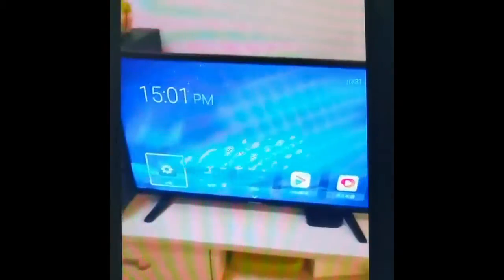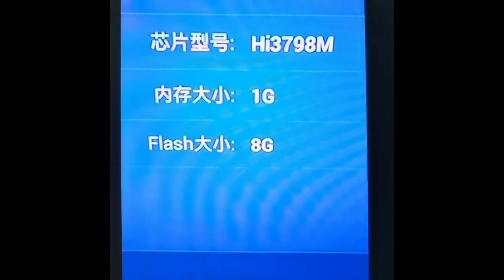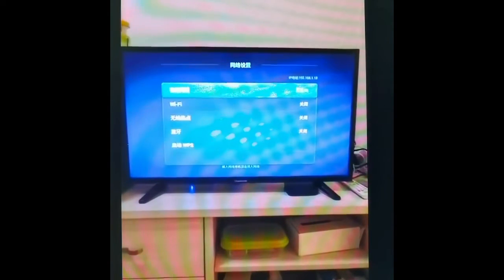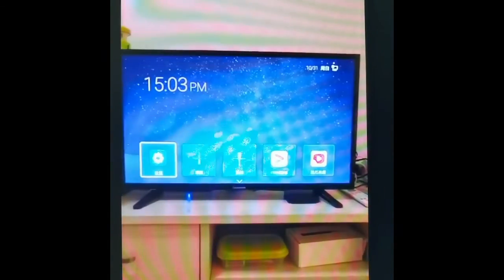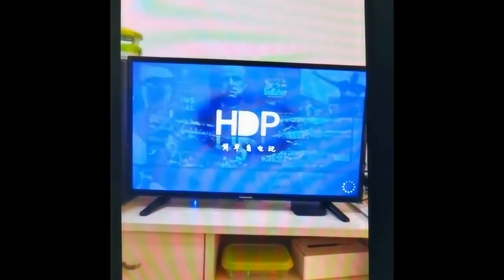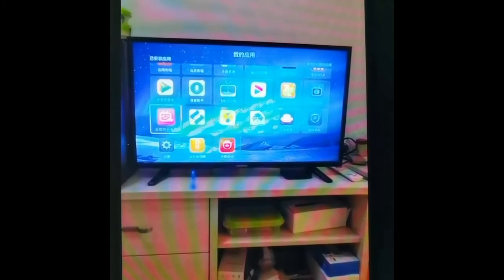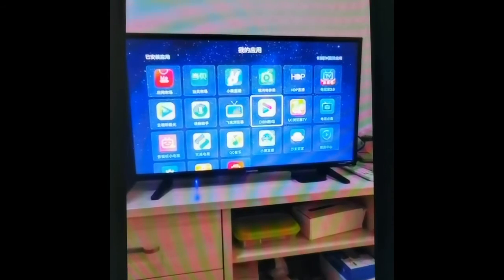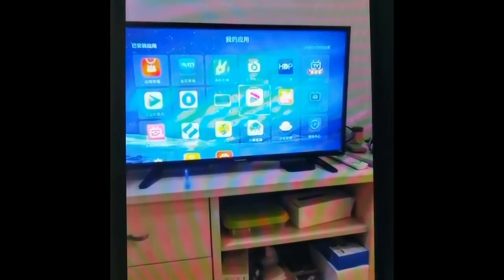huawei hisilicon CPU, TV box with 30MB Chinese Internet China mobile, Guang Dong Cable TV